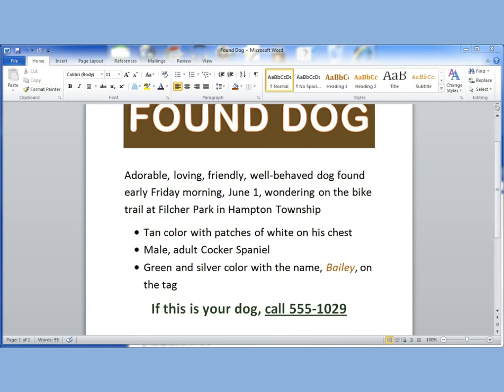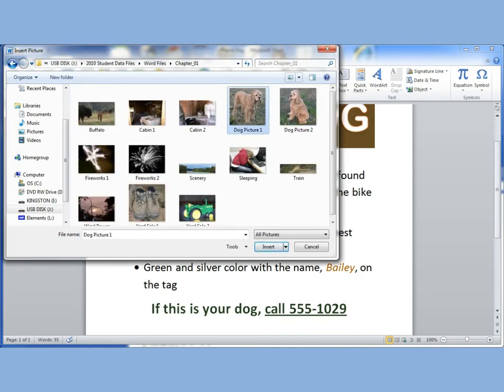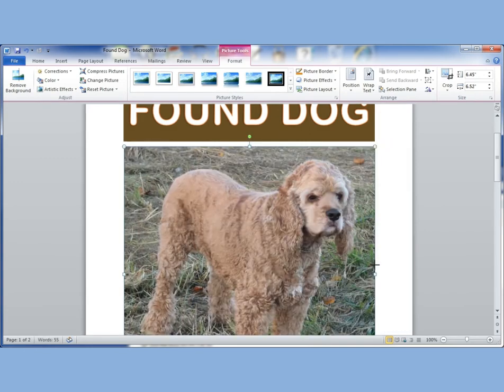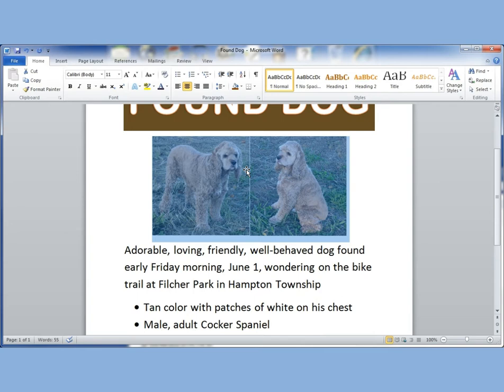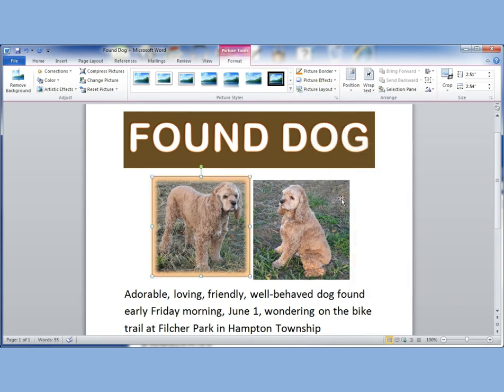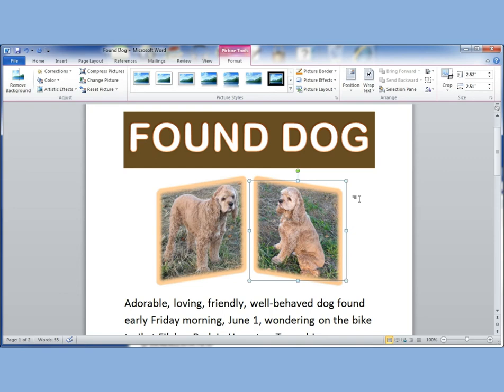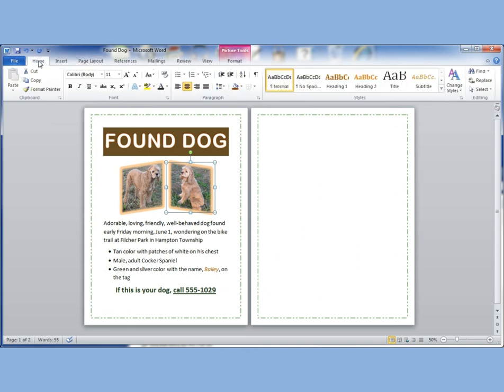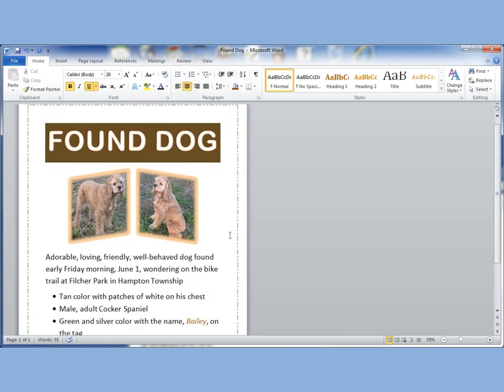Word Chapter 1 2